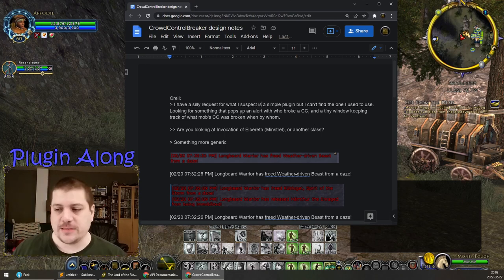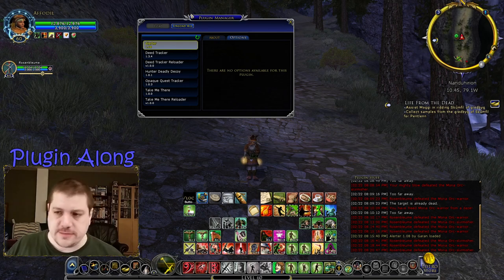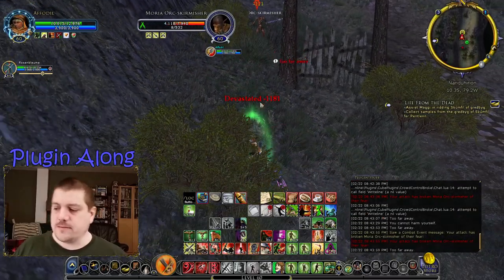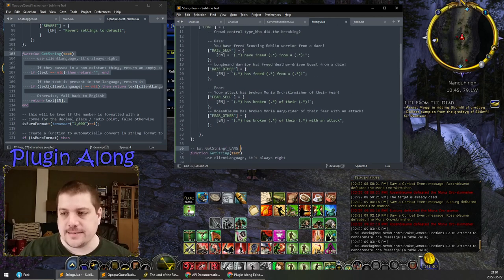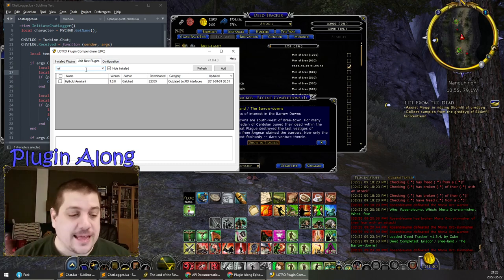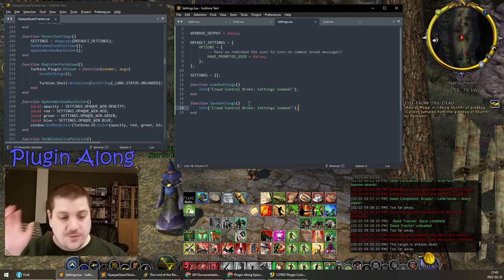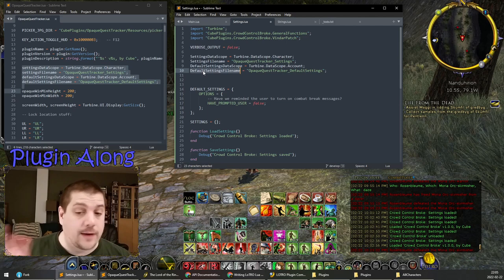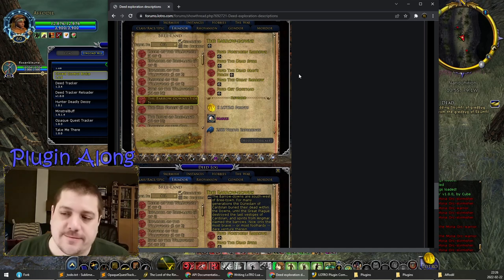Plugin Along with B4 Episode 34: Crowd Control Broke part 1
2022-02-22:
Last time in his work on the Lord of the Rings Online (LOTRO) MinstrelBuff plugin, B4 fixed an issue with saving and loading data in a multi-language environment. This time he'll switch to a new plugin to announce combat Crowd Control (a.k.a. mezzing) breaks.